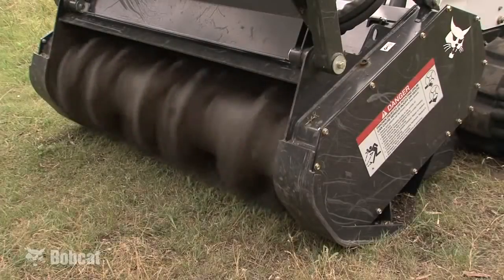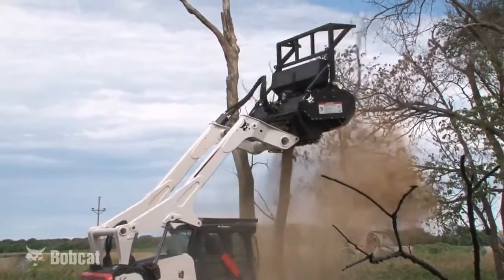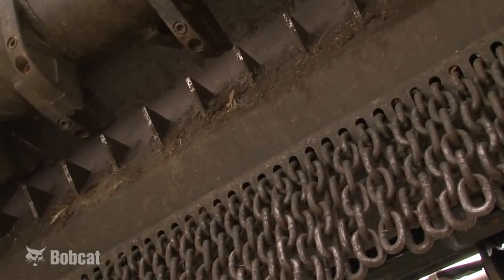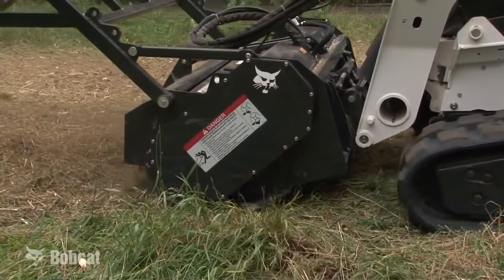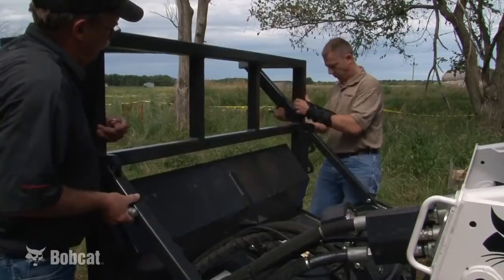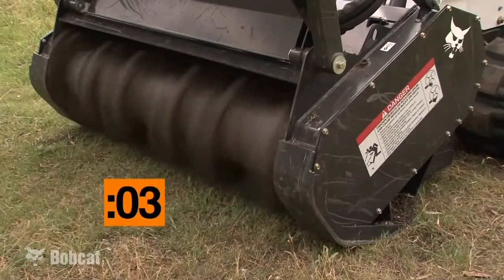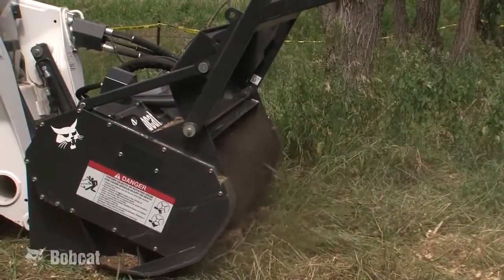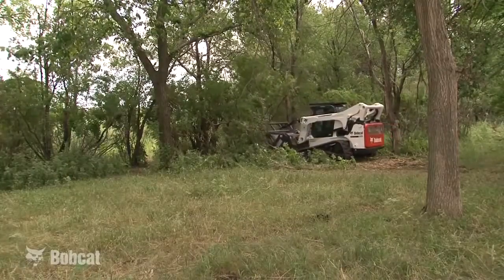Bobcat Forestry Cutter Attachment Features and Benefits